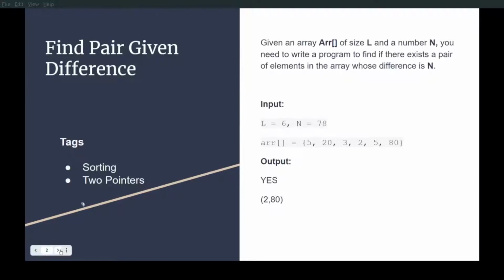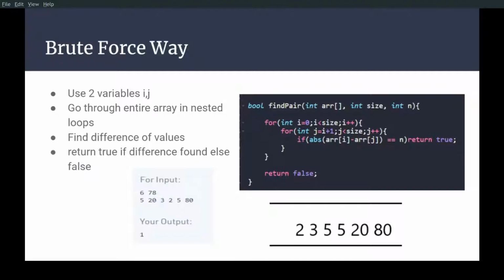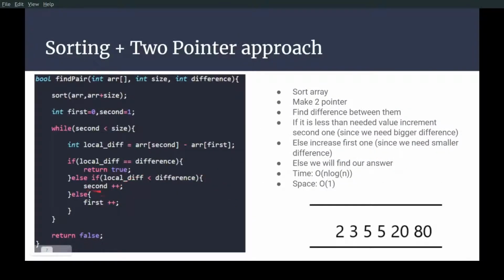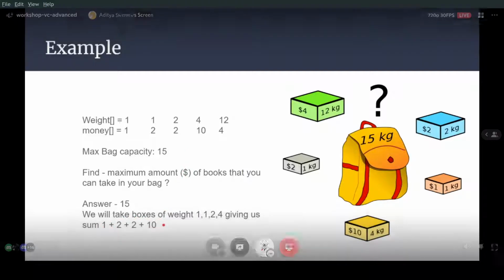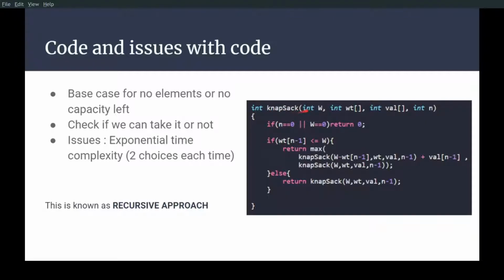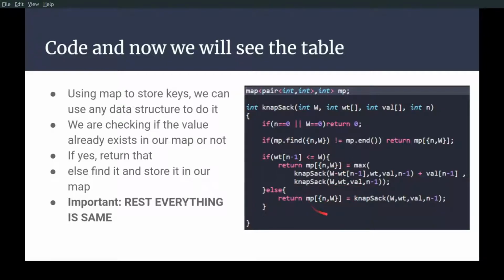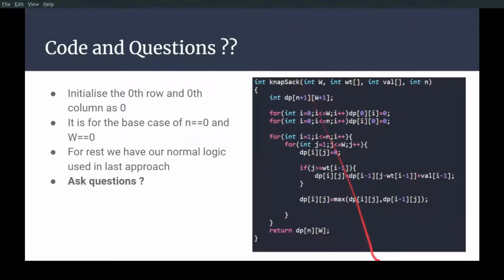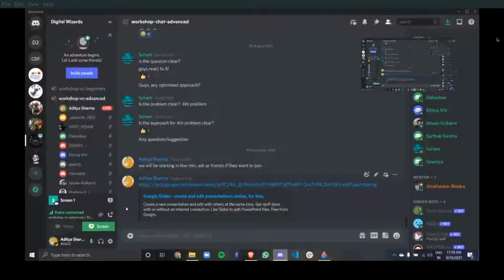KnapSack Problem || Find Pair Given Difference || Competitive Coding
This session focused on two problems and discuss the concepts related to dynamic programming.